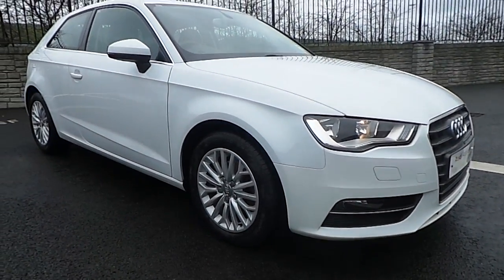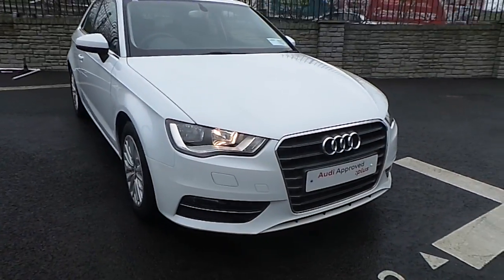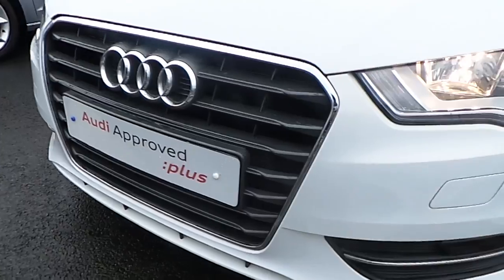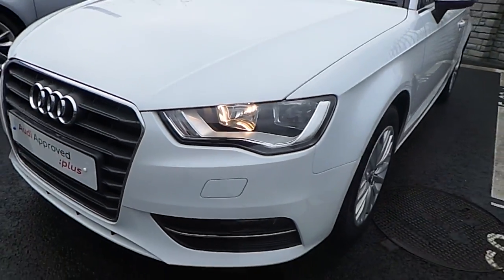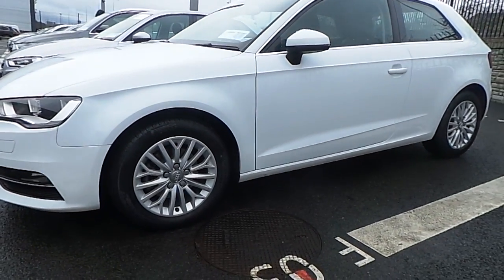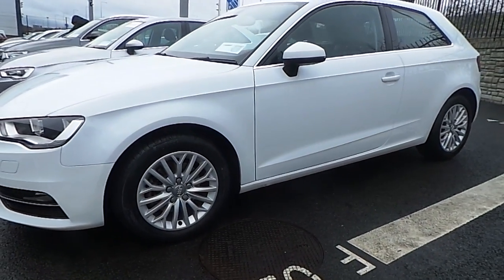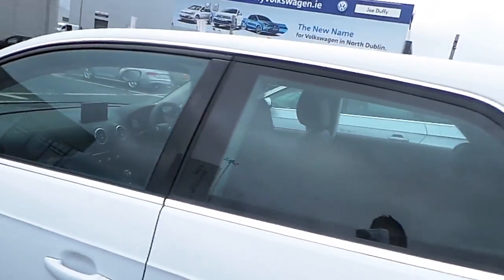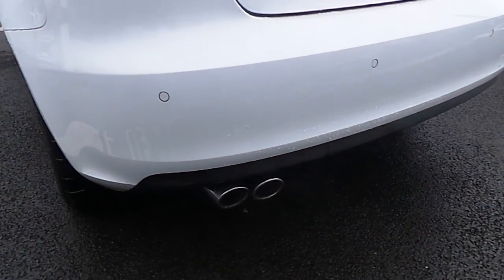131TS178 - 2013 Audi A3 2.0 TDI 150 S-T SE - Audi North Dublin 18,295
Here is a video of our 131TS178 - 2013 Audi A3 2.0 TDI 150 S-T SE - Audi North Dublin 18,295. Please contact Sales to arrange a test drive today. Audi NorthPhone: 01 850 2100